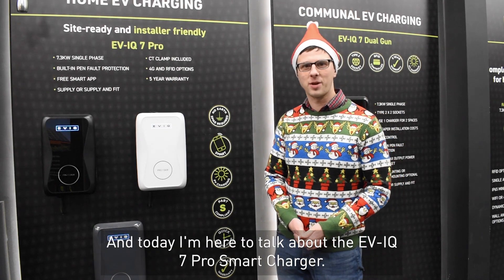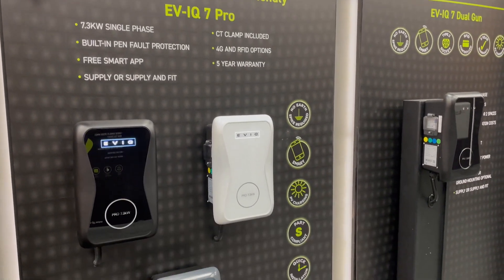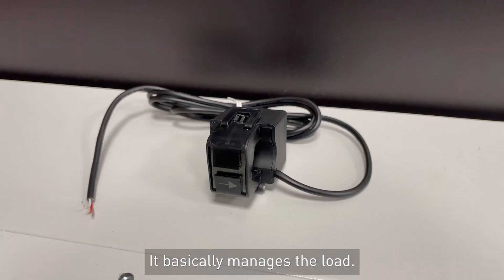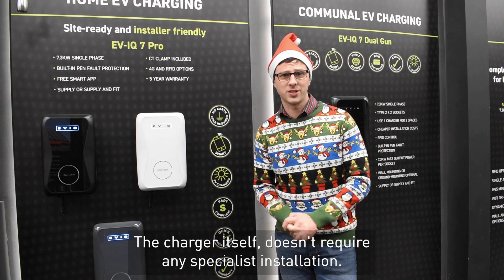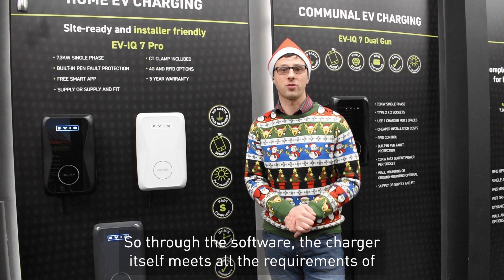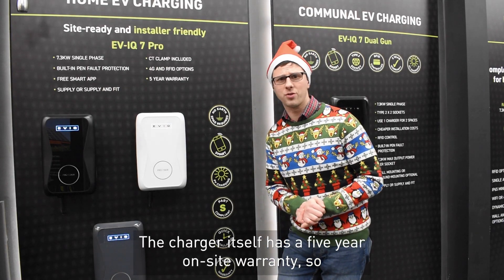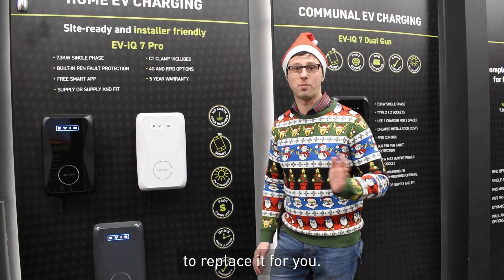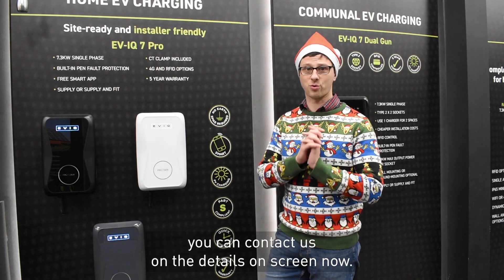EV-IQ 7 Pro - Christmas Quickfire Questions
Join our festive Technical Manager Callum as he answers the common questions asked about our EV-IQ 7 Pro Smart Charger. 🔌🎅